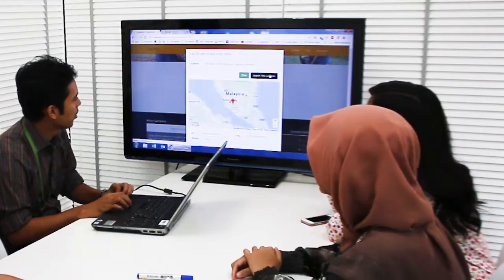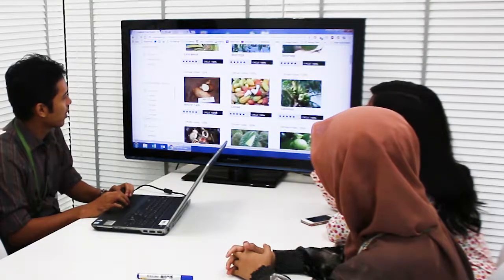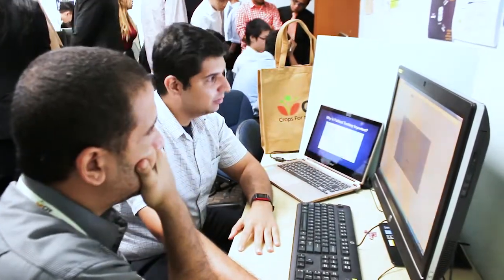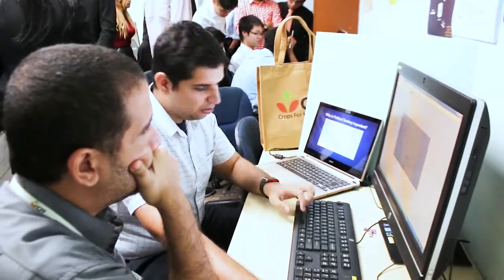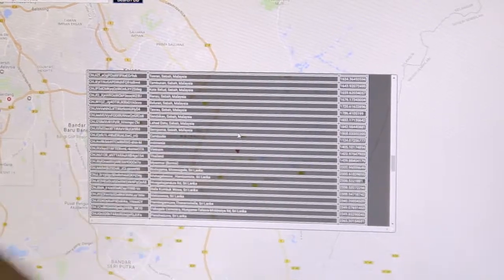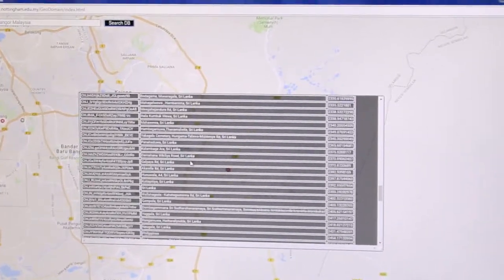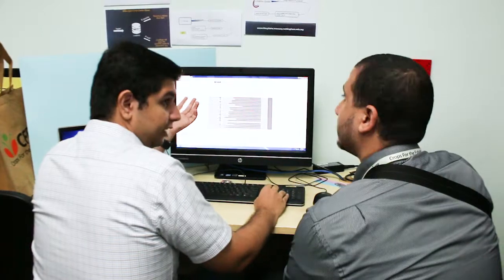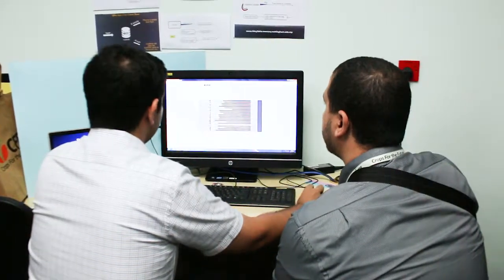CropBASE - School of Computer Science (UNMC) Project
The CropBASE team has been working with second-year students from the School of Computer Science at the University of Nottingham Malaysia Campus on software engineering projects to enhance the CropBASE global knowledge system for underutilised crops.

CropBASE, one of five CFF research programmes, integrates qualitative and quantitative knowledge on underutilised crops into decision support systems.